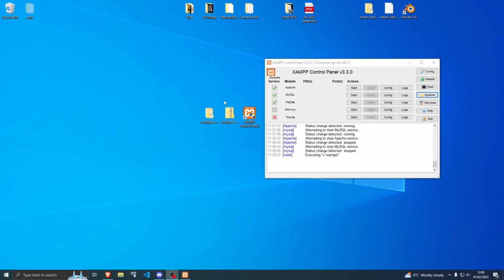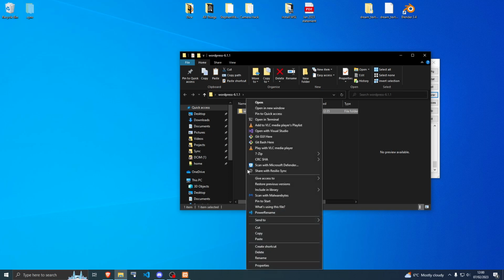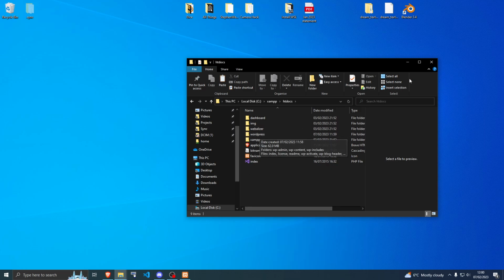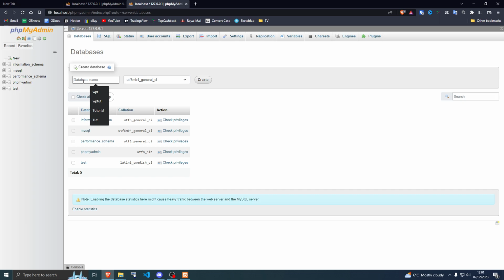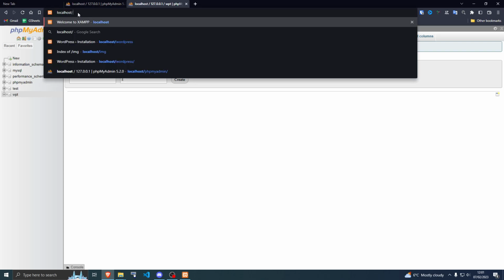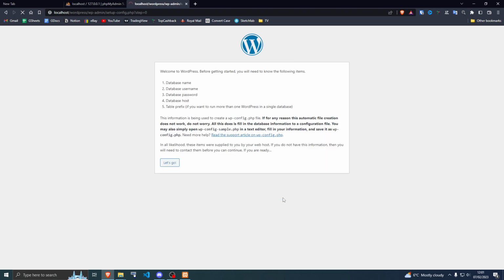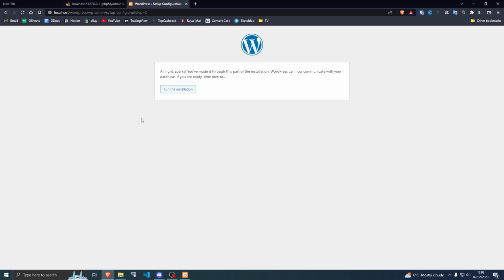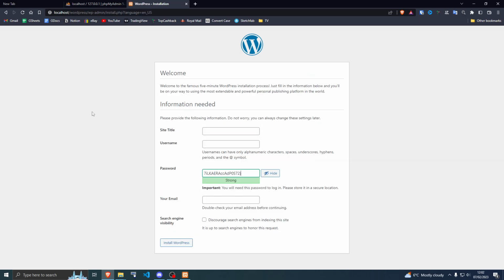Quick Install WordPress on XAMPP Windows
In this video I am going to show you how to install WordPress on your localhost (XAMMP) on Windows 10.